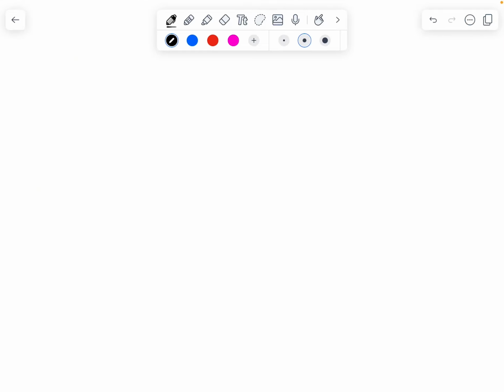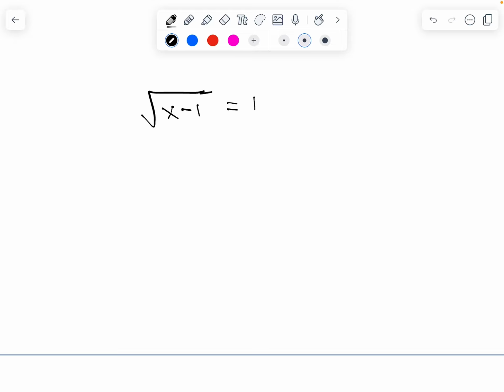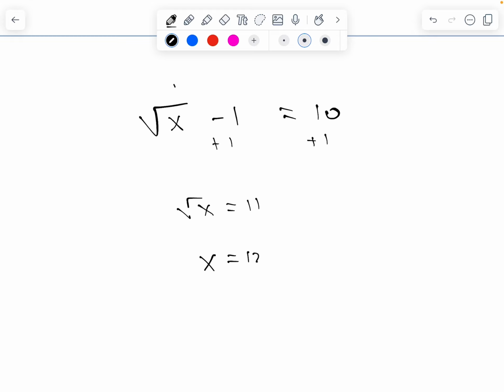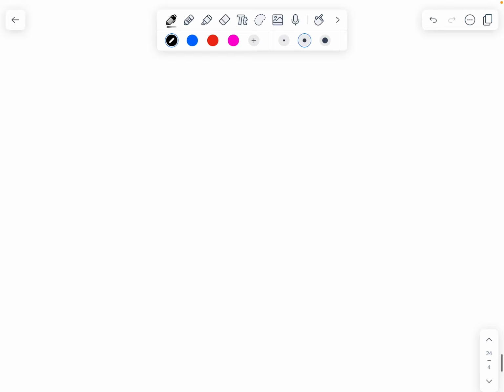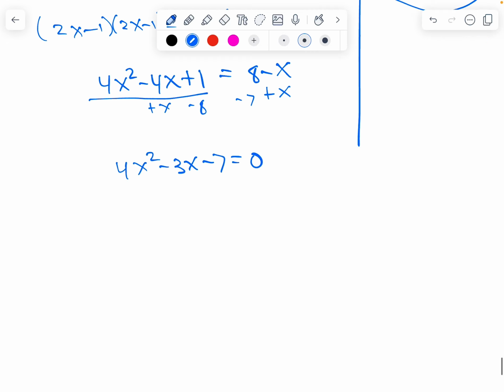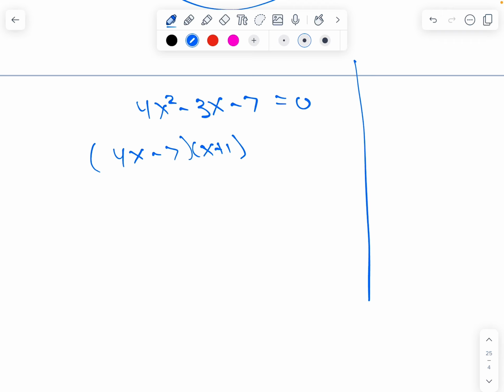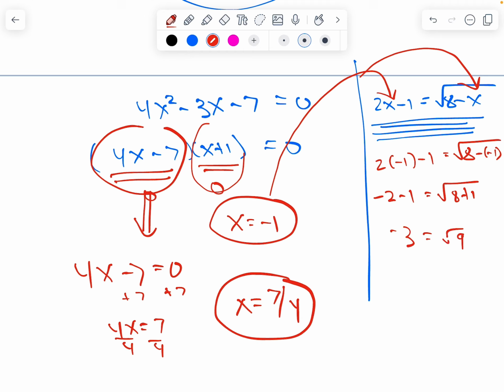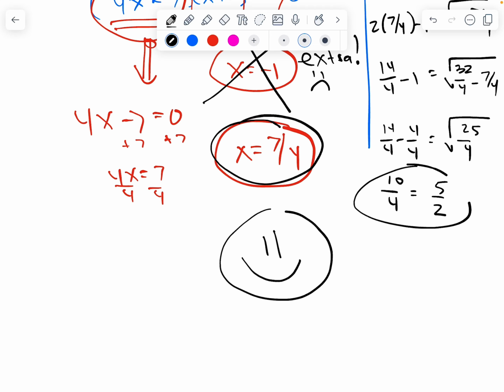Solving Radical Equations